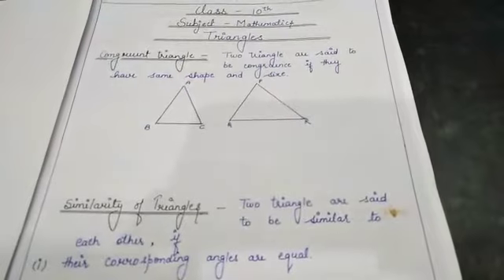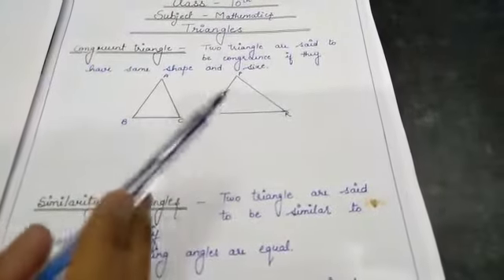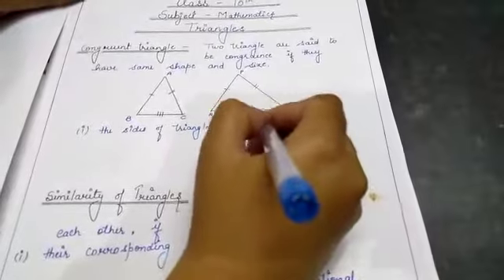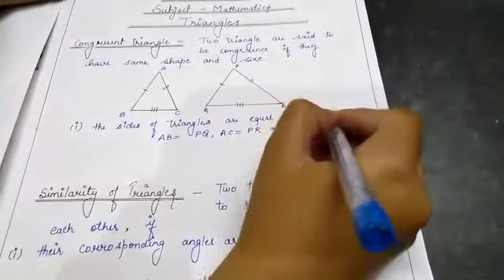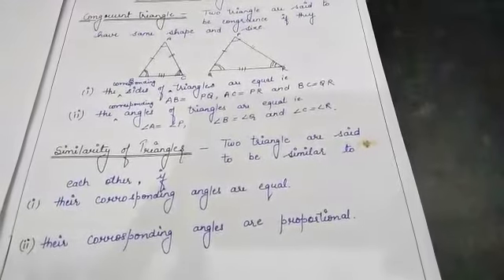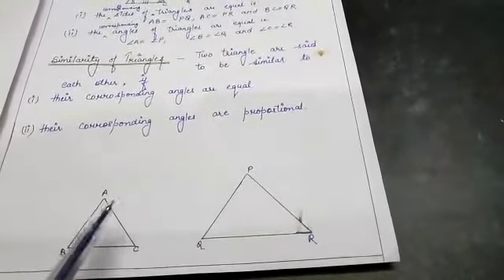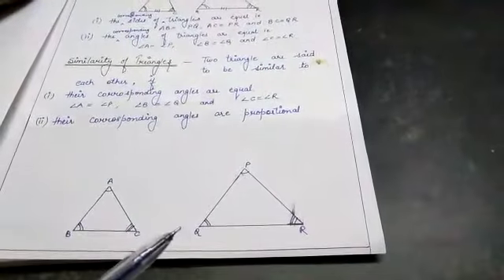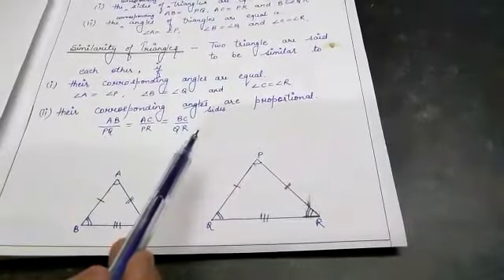Miss Kirti class-10th subject-Mathematics chapter-7th Topic-Triangles part-1